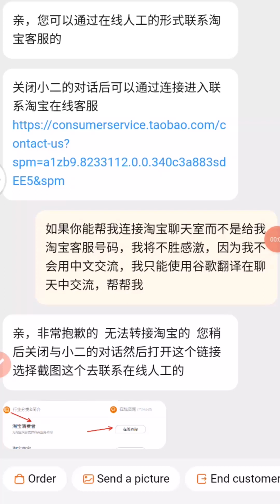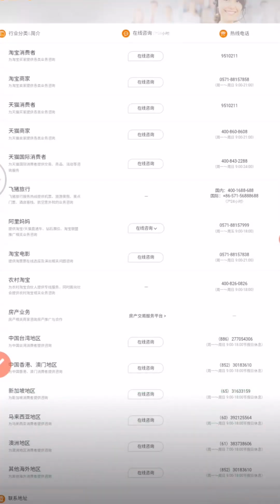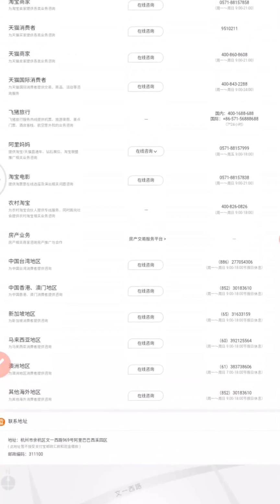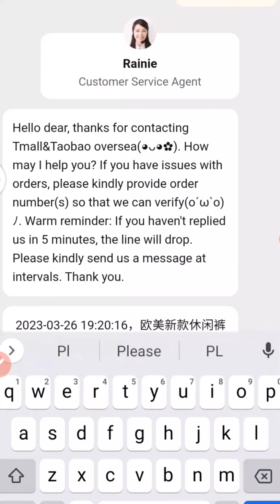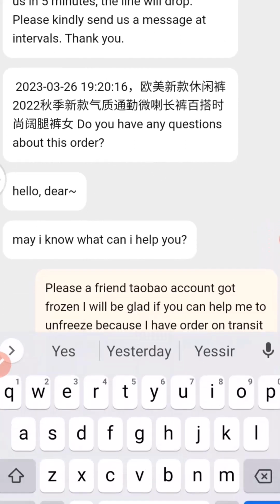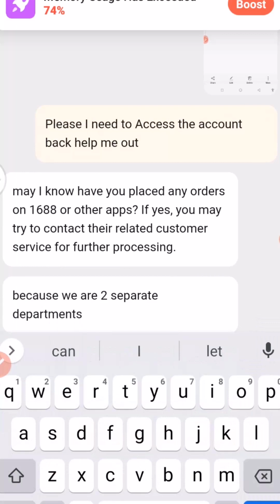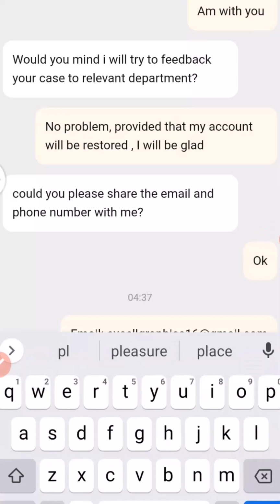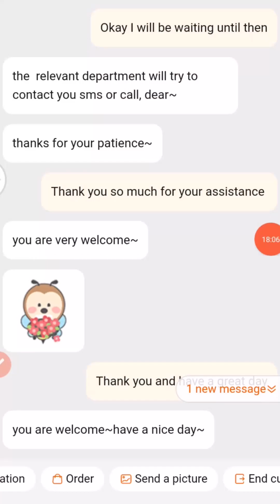How to Solve 1688 Account Frozen - FINAL STAGE